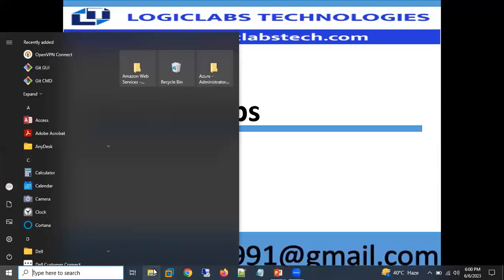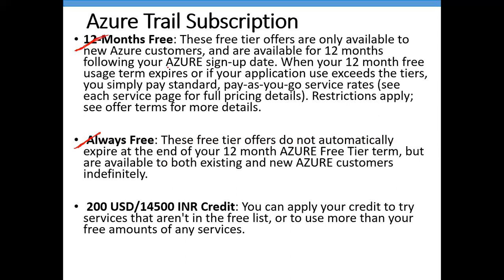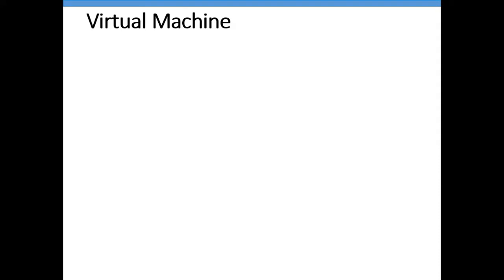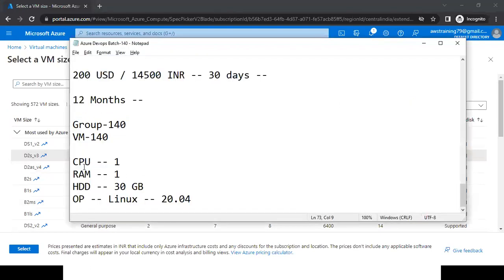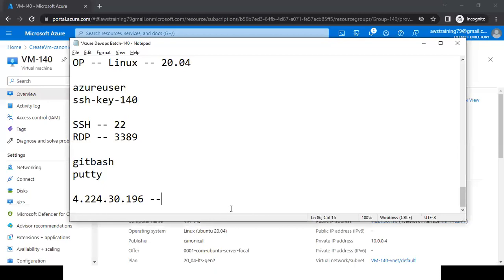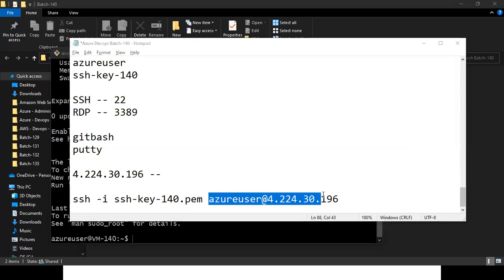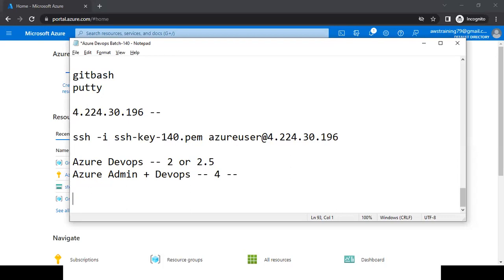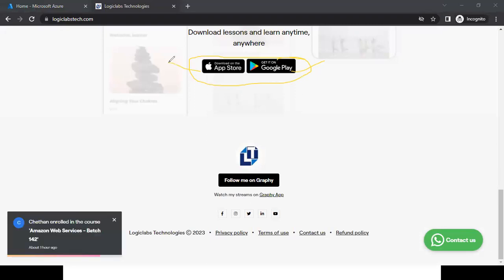Azure Devops Day 2 - Batch 140